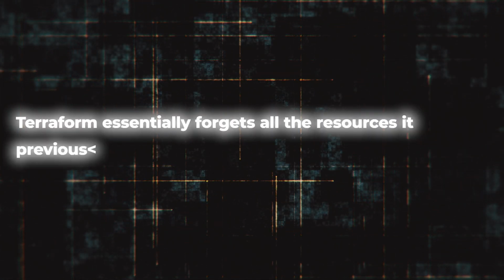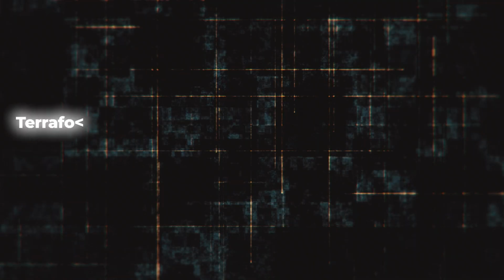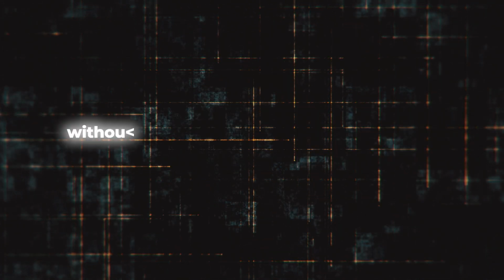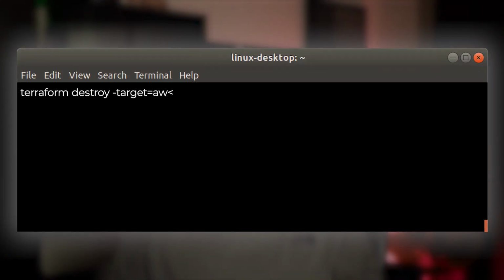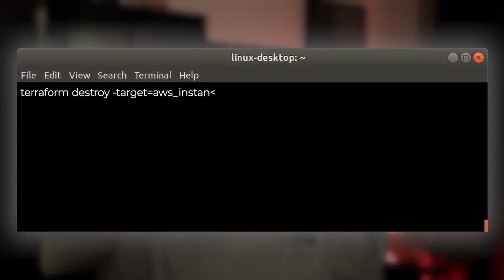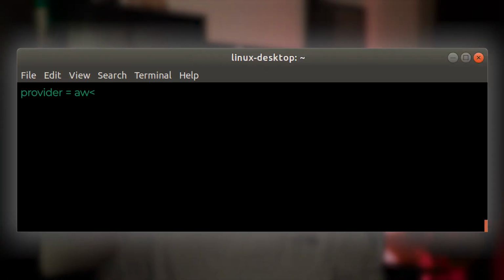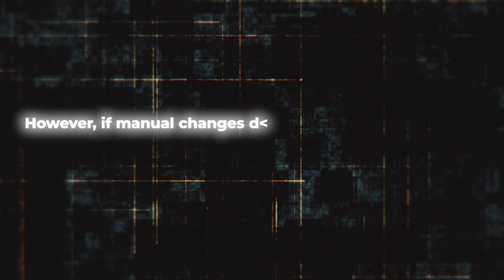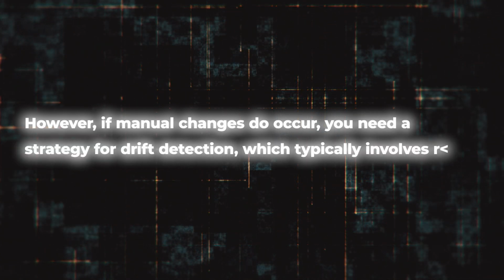Terraform Scenario Based Interview Questions and Answers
If you’re applying for a DevOps or Cloud Engineer role and see Terraform in the job description, this video is for you! We cover 20 practical, scenario-based questions, ranging from fundamental concepts to advanced techniques. You’ll gain insights into state management, multi-cloud deployments, drift detection, CI/CD integrations, and more—ensuring you’re ready for any Terraform challenge.

We will review key concepts and provide clear, structured answers using real-world examples so you can articulate your skills effectively in interviews.

✅ TIMESTAMPS
0:00 - Introduction: Why Terraform is Essential for DevOps Roles
1:15 - Q1 - Terraform Fundamentals & How It Works
2:22 - Q2 - Terraform State File & Its Importance
3:46 - Q3 - Importing Manually Created Resources into Terraform
5:00 - Q4 - Recovering a Deleted Terraform State File
6:12 - Q5 - Reusing Configurations Across Multiple Environments
7:26 - Q6 - Terraform Plan vs. Terraform Apply
8:30 - Q7 - Managing Terraform in a Multi-Person Team
9:58 - Q8 - Deleting Specific Resources Without Affecting Others
11:00 - Q9 - Best Practices for Securely Managing Sensitive Data
12:32 - Q10 - Multi-Cloud Deployments Using Terraform
14:10 - Q11 - CI/CD Pipeline Integration for Terraform
15:54 - Q12 - Detecting & Managing Drift in Terraform
17:16 - Q13 - Using Terraform Modules to Improve Reusability
19:00 - Q14 - Count vs. for_each in Terraform
20:19 - Q15 - Managing Multiple Workspaces for Different Environments
21:26 - Q16 - Blue-Green Deployments with Terraform
23:31 - Q17 - Using Terraform Lifecycle Meta-Arguments
25:16 - Q18 - Testing Terraform Code for Production Readiness
27:04 - Q19 - Upgrading Terraform Versions in Production Safely
29:15 - Q20 - Terraform VS Ansible
30:47 - Conclusion & Final Thoughts

This video covers technical questions and strategies to approach Terraform problems methodically, ensuring you stand out in your interviews.

💡 Key Takeaways from this video:
 ✅ Best practices for working with Terraform at scale.
 ✅ Handling state management, security, and team collaboration.
 ✅ Real-world scenarios to test and refine your Terraform skills.